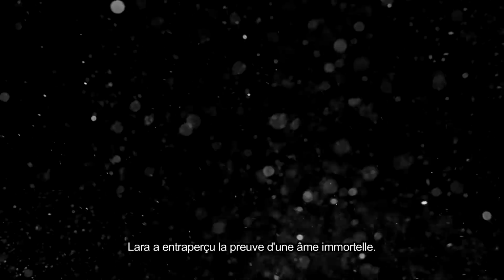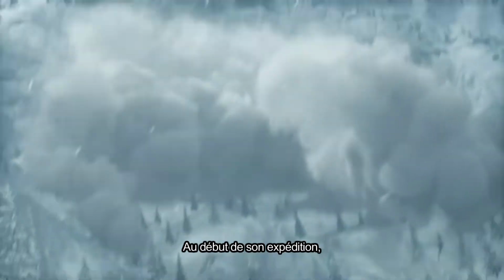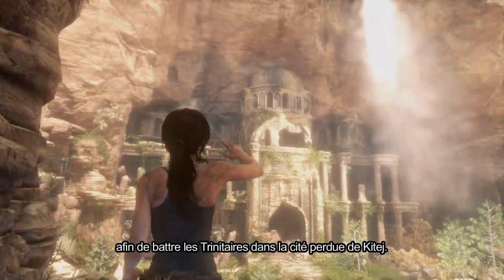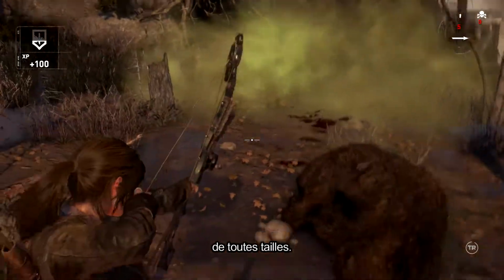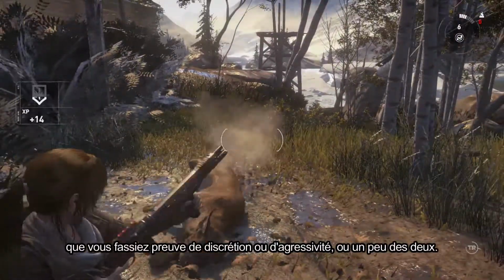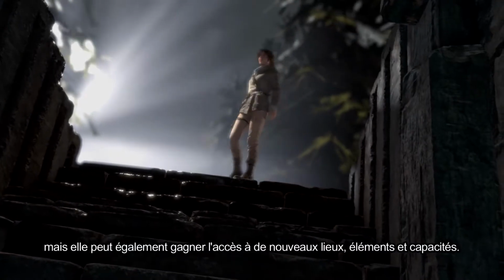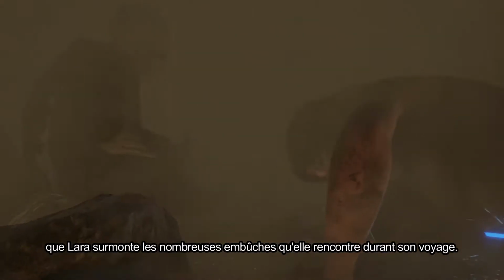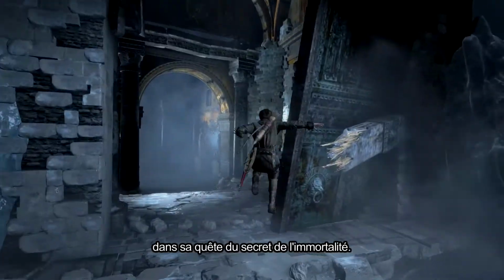ROTTR Woman VS Wild #1 : Environnements hostiles. [VOSTFR - HD]